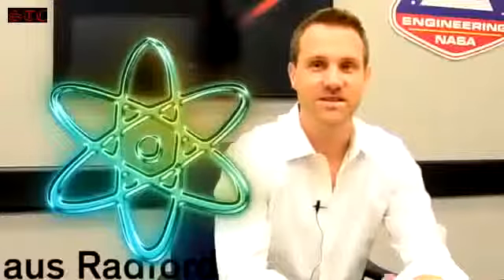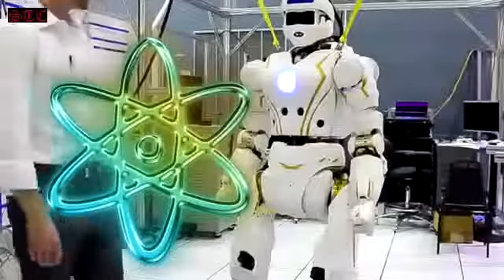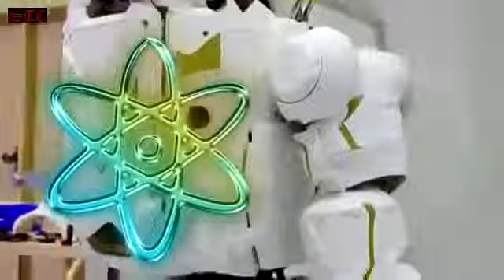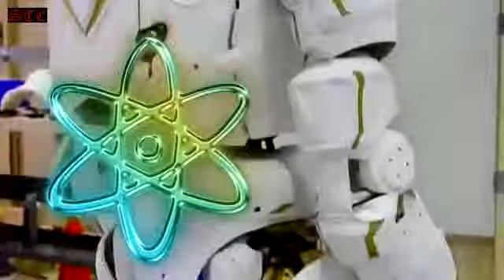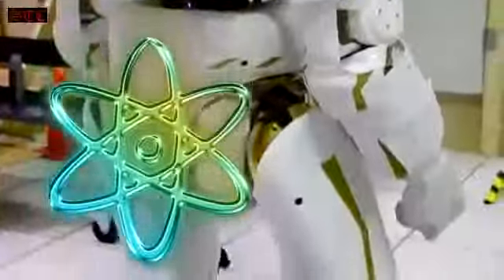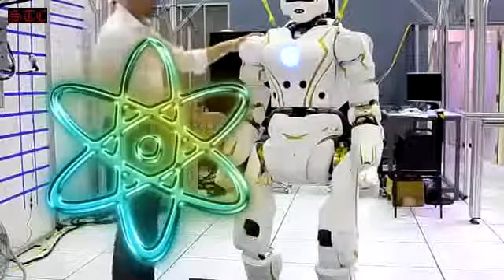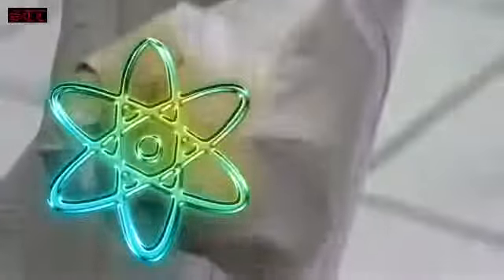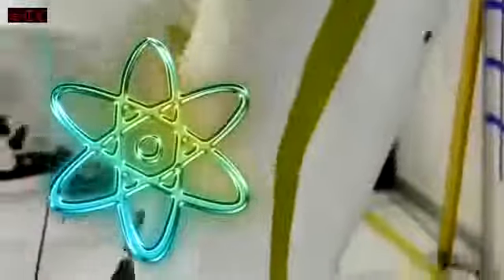New Technology 2014 Superhuman Robot